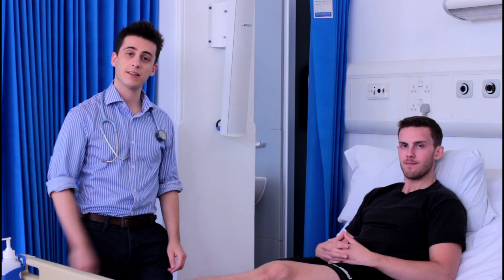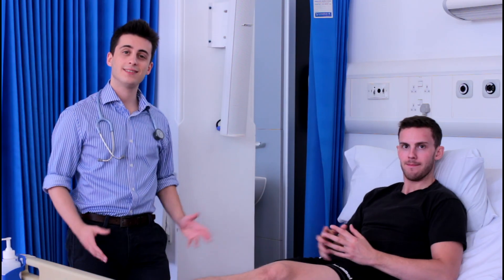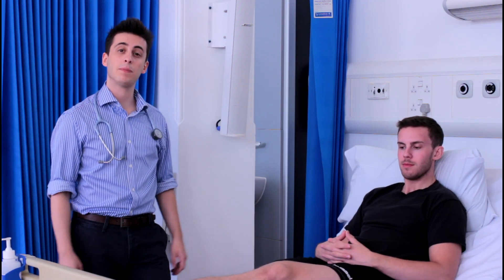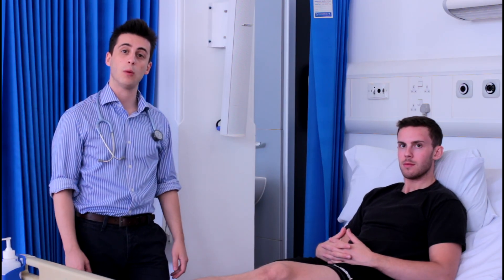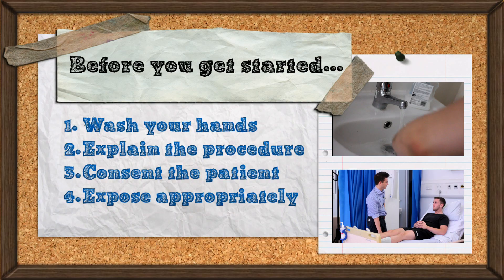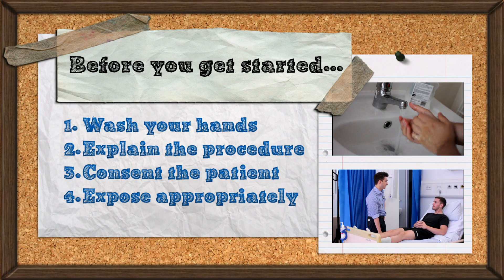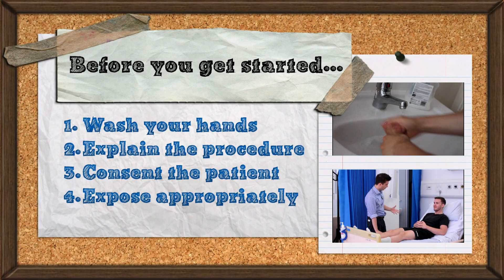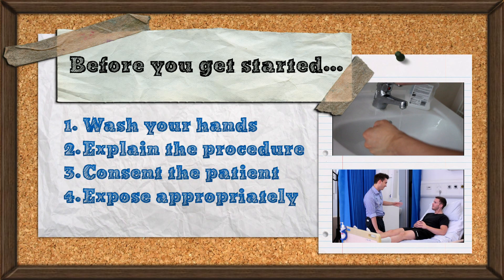Abdominal Examination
A beginner's guide to examining the abdomen -- perfect for the medical student on their first placement. Far from comprehensive, but an excellent starting point if you're not quite sure what approach to take. Part of our series on basic clinical examination.

And let us know what you'd like us to cover next -- like all good educationalists, we can't get enough of that sweet, sweet feedback.

Now get out there and see some patients!

Special thanks to Harrison Ferguson

While we make a great effort to ensure our content is correct and up-to-date, watching YouTube is not a substitute for reading a textbook, attending a lecture or seeing a real-life patient.